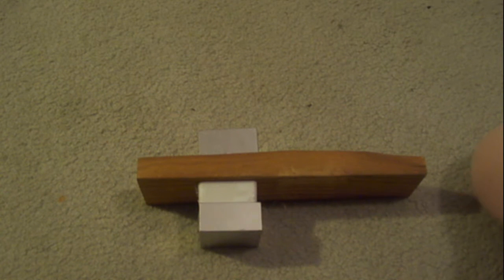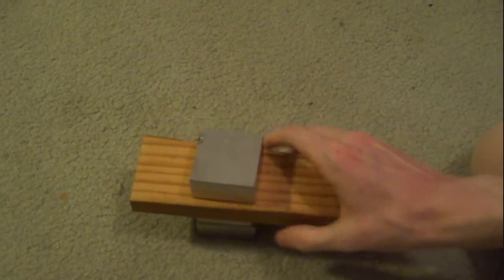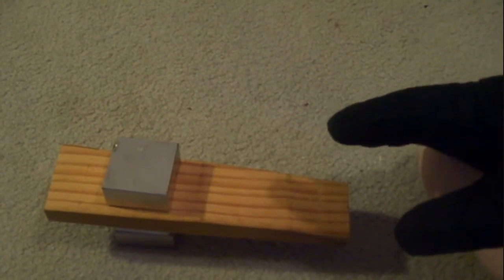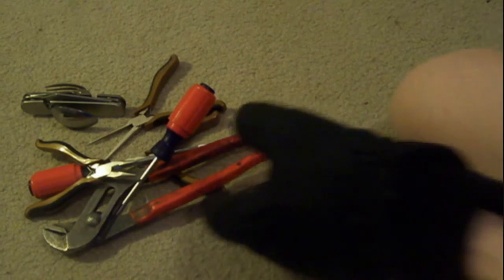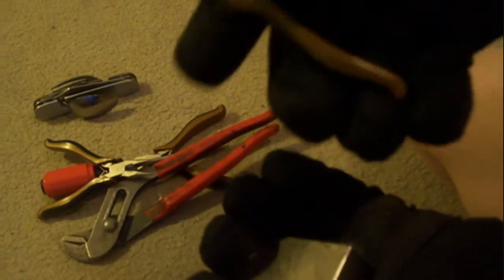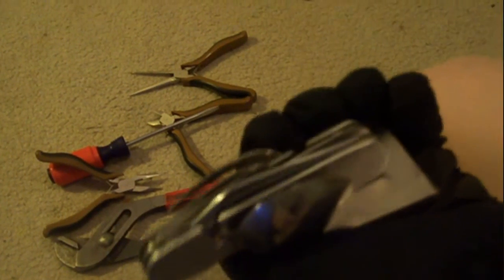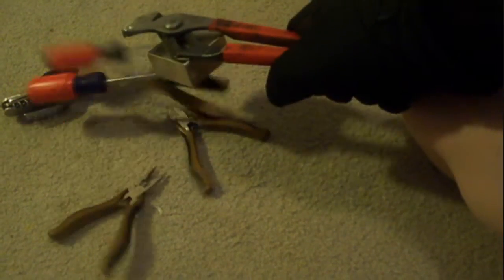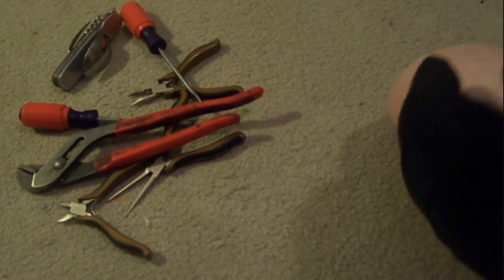Neodymium Magnets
. This is about neodymium magnets and their properties along with their potential strength